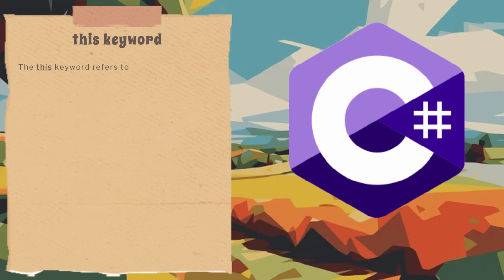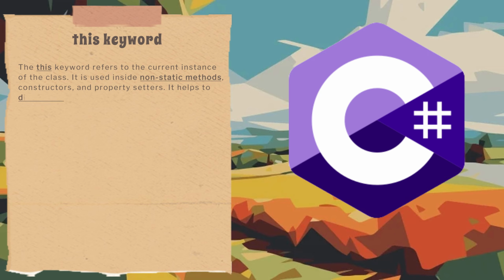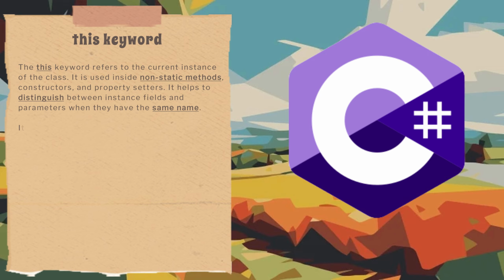27 - this Keyword👨‍💻Section 32💻Learn C#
Lecture: 27 - this Keyword